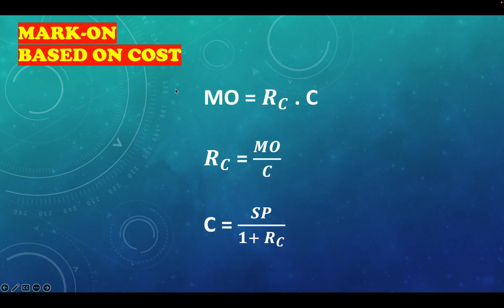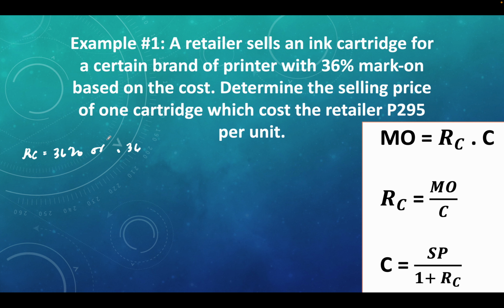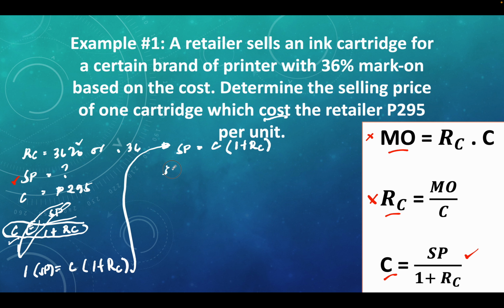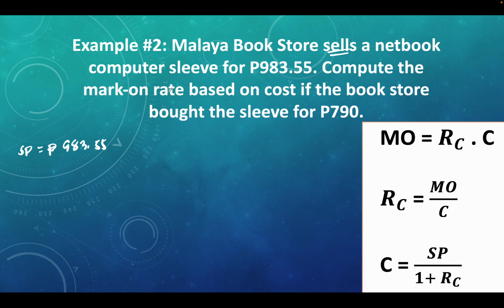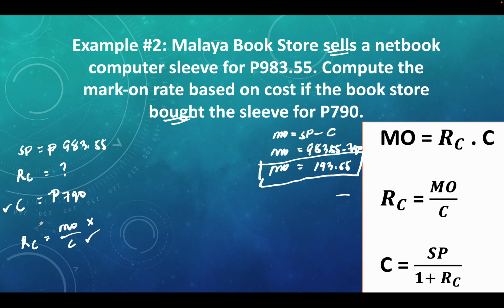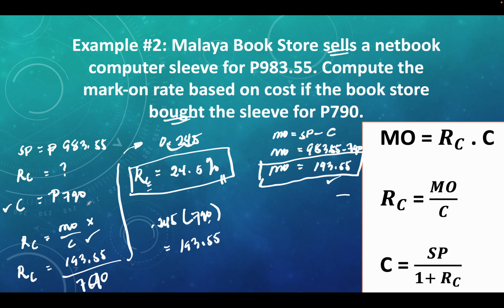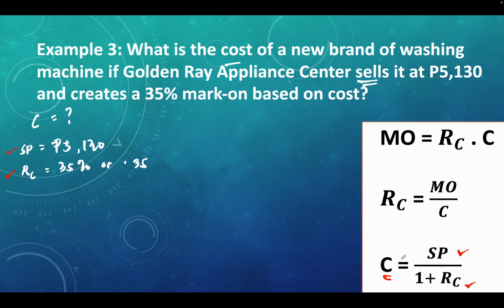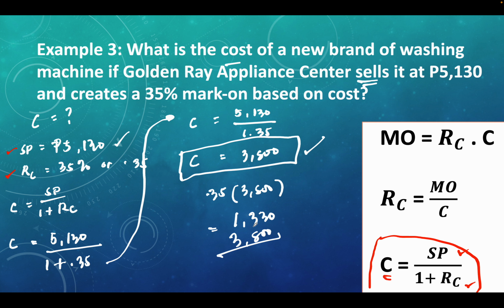Mark-on rate based on Cost